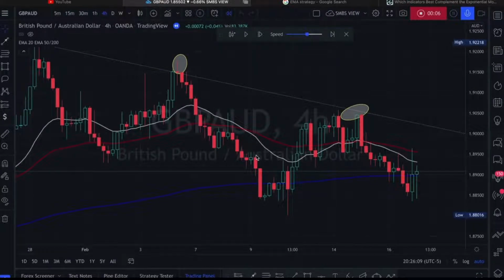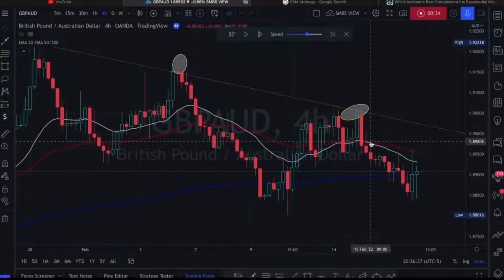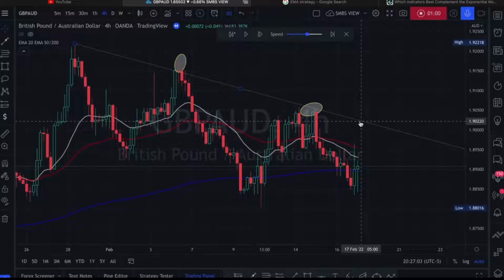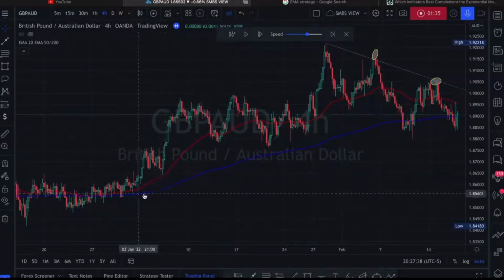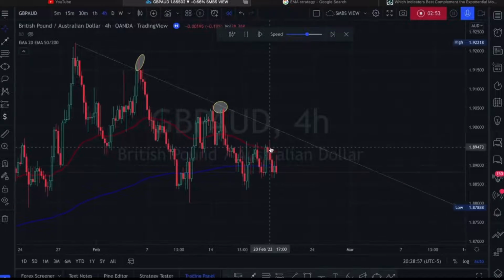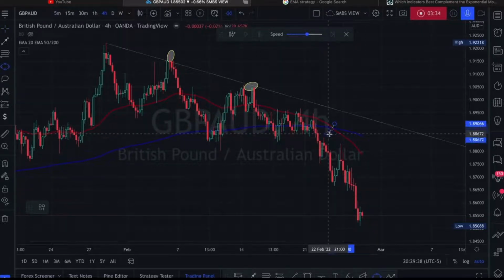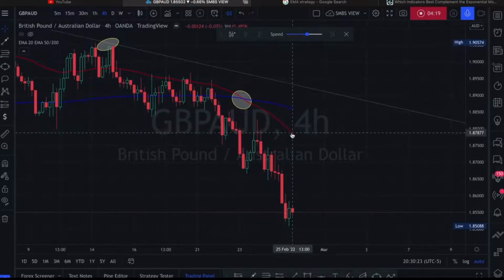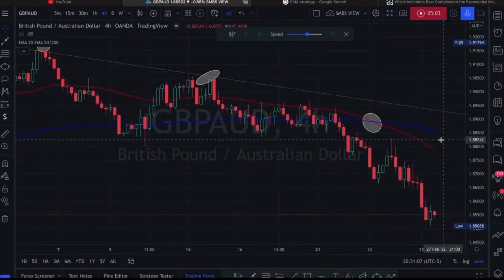How to Swing Trade Using 50 & 200 EMA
Exponential Moving Average are used by Forex traders. Traders use the EMA overlay on their trading charts to determine entry and exit points of a trade based on where the price action sits on the EMA. If it is high, the trader may consider a sale or short sale, and conversely if it is low, a buy.